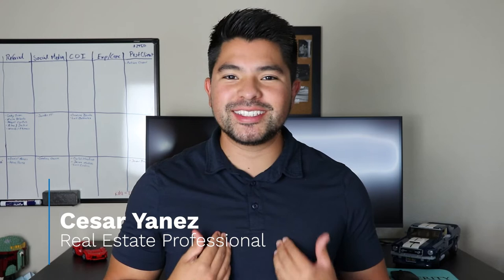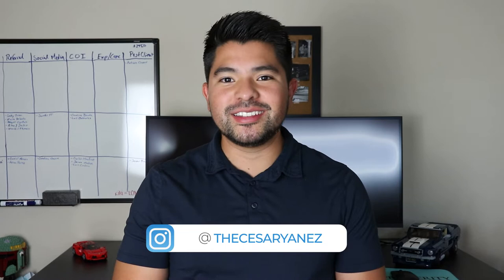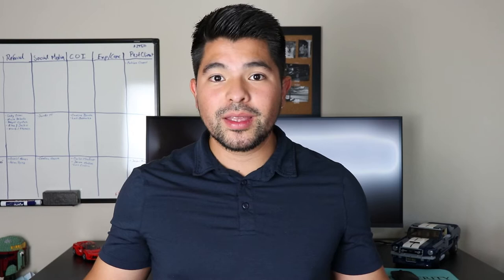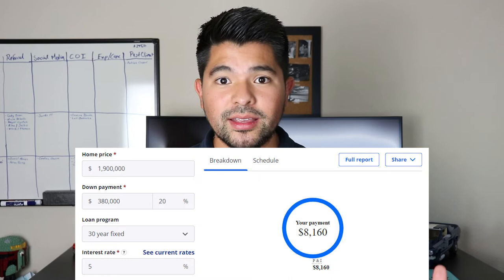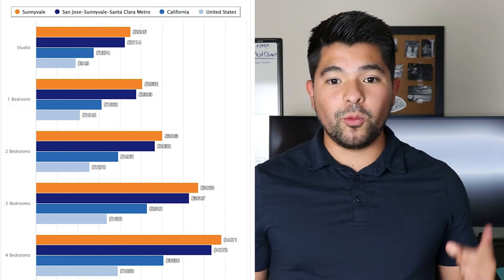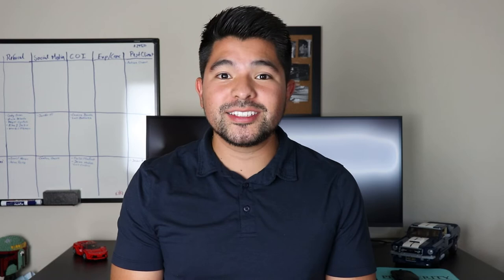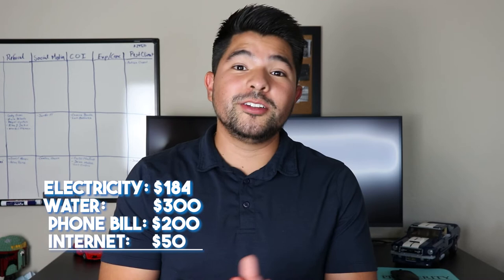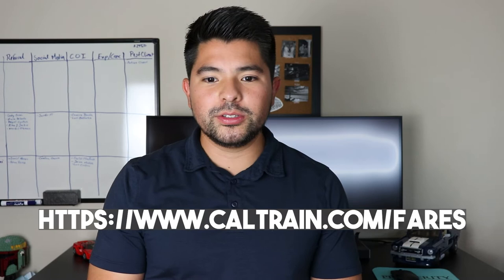What Is The Cost Of Living In Sunnyvale CA | Moving To The Bay Area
Moving to the Bay Area? Trying to calculate what is the cost of living in Sunnyvale California is? This video will give you an idea of the average costs to live here.

If you're thinking of making a move to the Sunnyvale California and need a deeper dive and guidance into the city, don't hesitate to reach out and our team will be happy to help.

Sunnyvale, CA along with it's surrounding cities in Silicon Valley are one of the most expensive places to live in the country. Housing being a major factor in someone's monthly expenses to live here. In this video I will share with you and give you an idea of the prices to live in Sunnyvale if you're thinking of buying or renting along with other expenses like utilities and transportation.

Summary: In this real estate video, Cesar Yanez sunnyvale realtor goes over some of the costs of living in Sunnyvale California. These are the living expenses for Sunnyvale in today's market. Cesar Yanez Bay Area Realtor breaks down the numerous living expenses in the Bay Area like housing expenses in sunnyvale, renting expenses in sunnyvale, transportation expenses in sunnyvale, utility expenses in sunnyvale, and more!